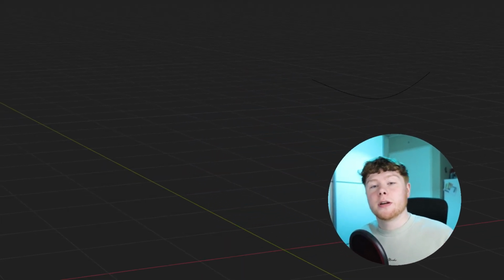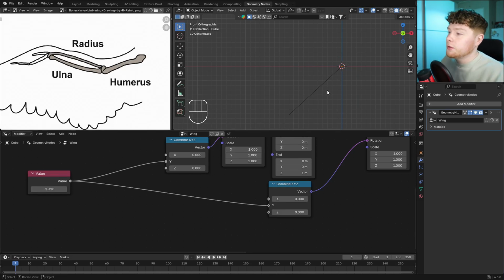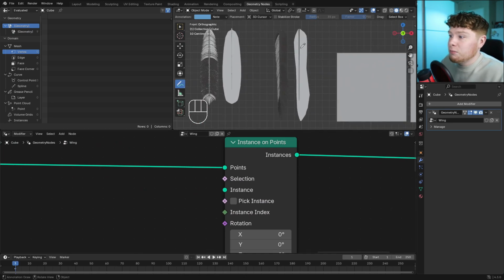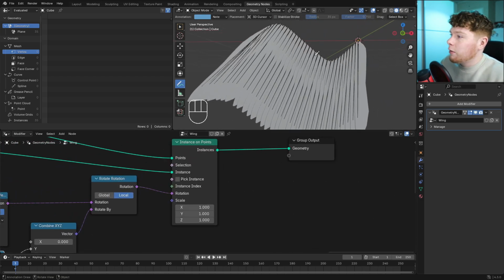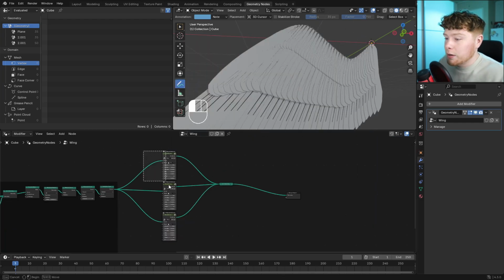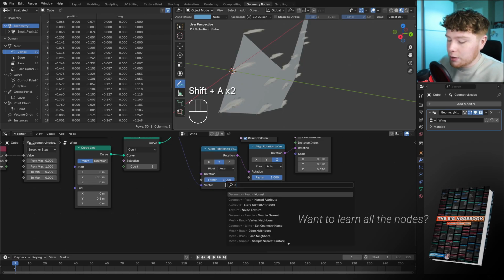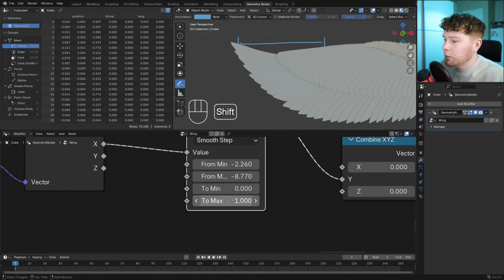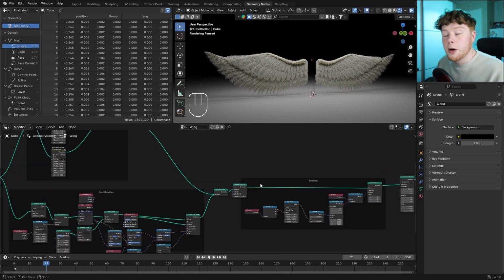Creating CRAZY Realistic Wings in Blender 4.3!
In this tutorial, you will learn how to procedurally create realistic wings in using Blender 4.3 Geometry Nodes! We will be using a lot of great techniques like Matrix Nodes to bend the wings!

Timestamps:
00:00 Flying opening
00:26 What will we do?
00:45 Creating the wing anatomy
06:46 The product everyone needs
07:35 First layer of feathers
13:00 Second and third layer of feathers
16:14 Add feathers to arm of wing
21:39 Bend the tips of the wing
24:25 Mirror the wing
25:09 Flapping wings
26:02 Fixing transparency issue
26:44 Tweaking some values to make it look better
28:00 Thank you for watching! :)